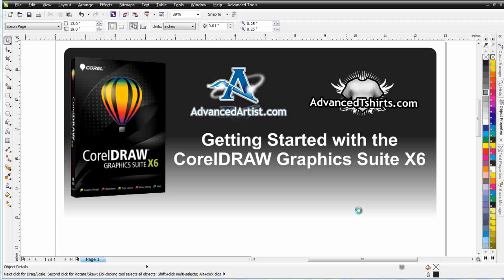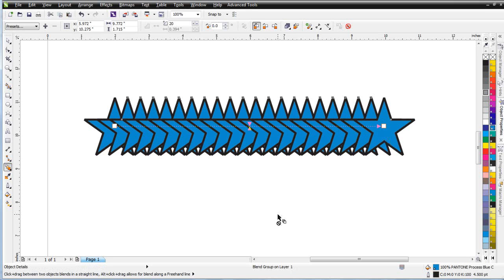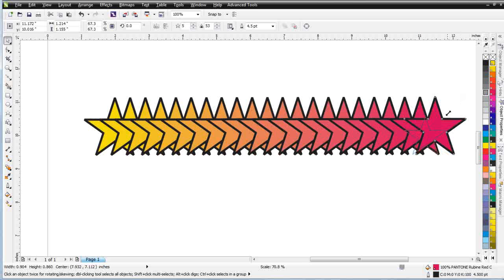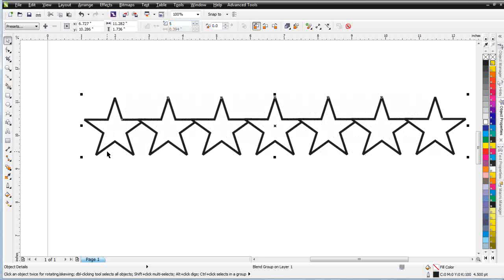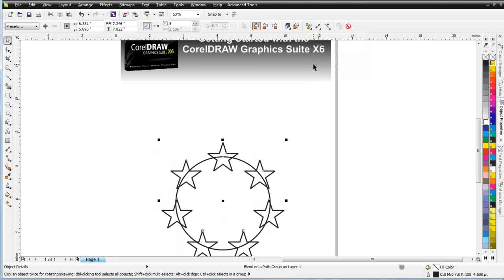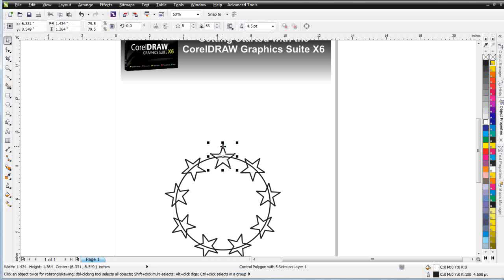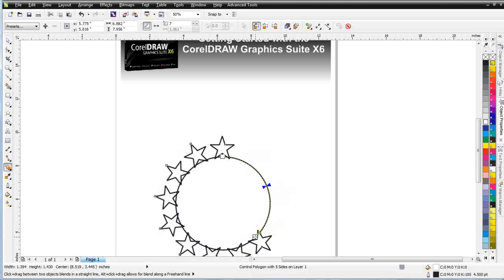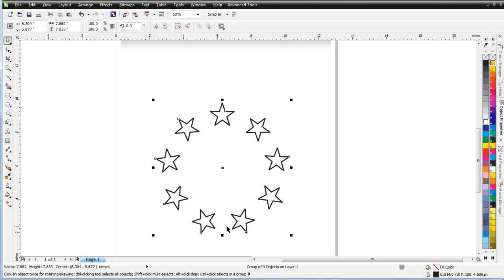CorelDRAW X6 for beginners the Interactive Blend Tool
This video tutorial will get you started with the Blend Tool in CorelDRAW X6.